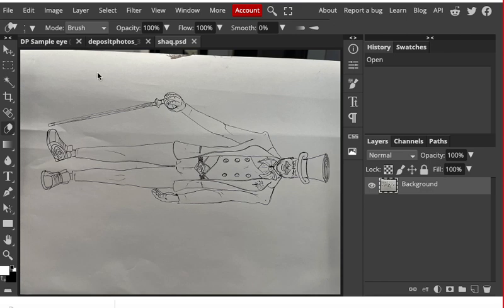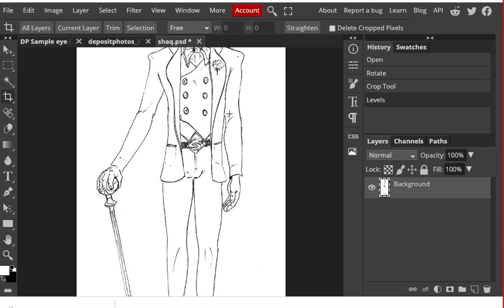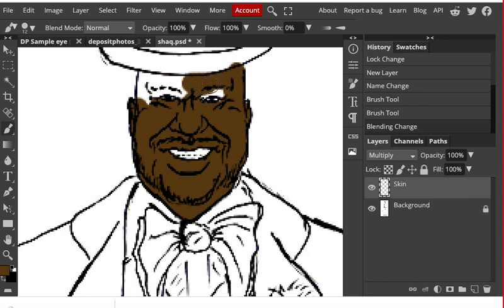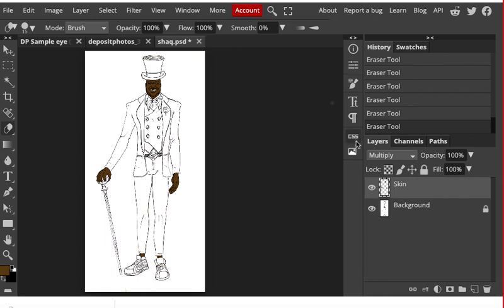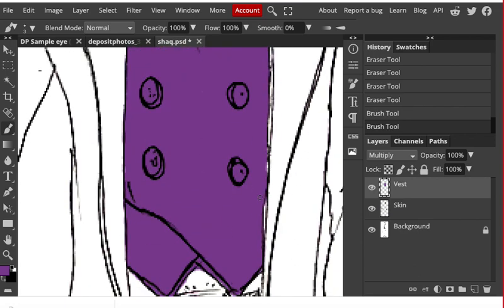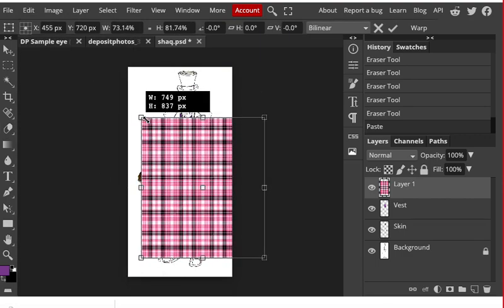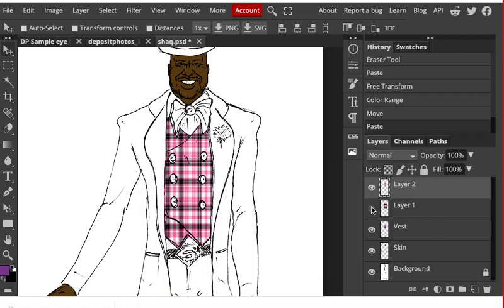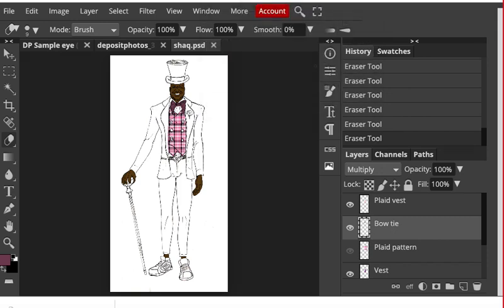Getting Started on Your Met Gala Design